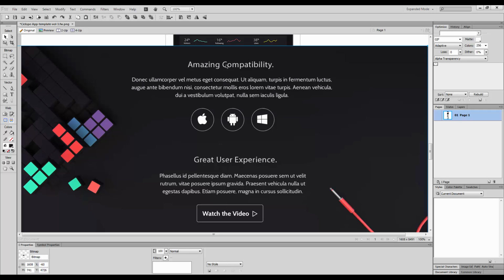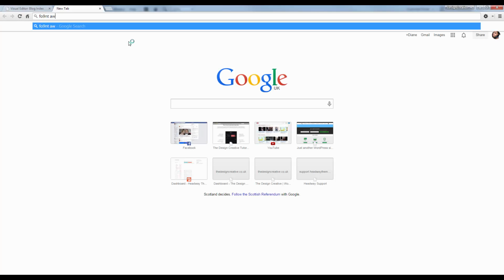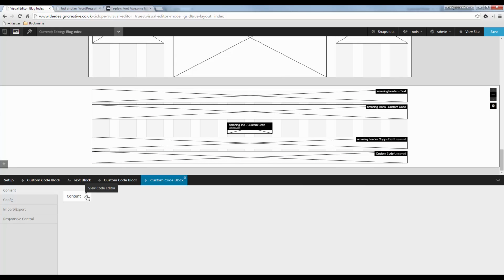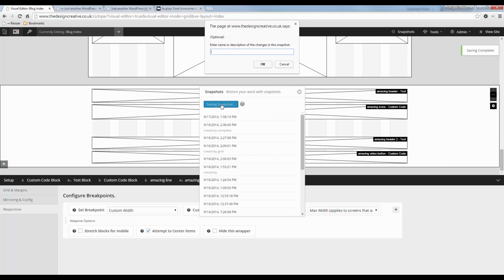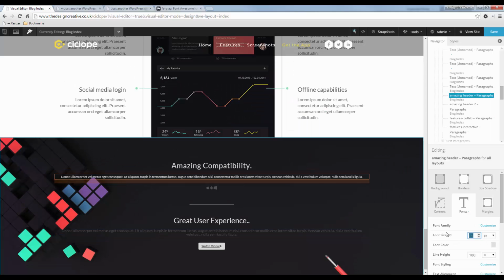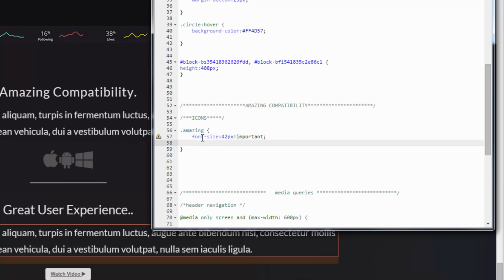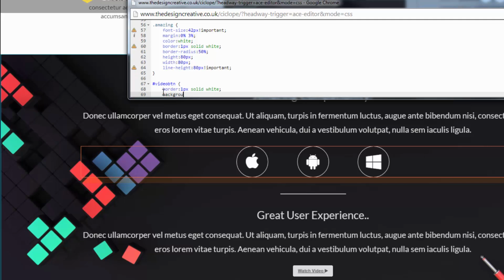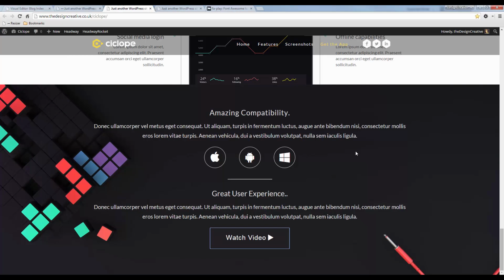How to make a 1 page WordPress Site in Headway Themes - Episode 10 ( 2014 | PSD to WordPress)